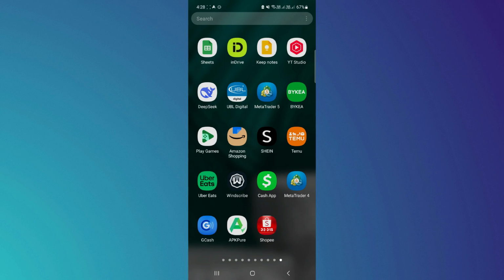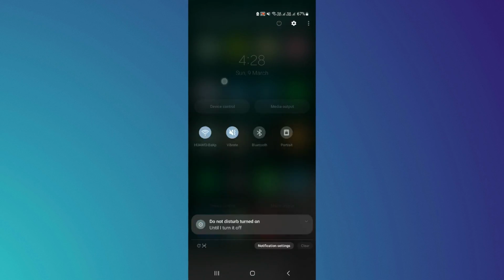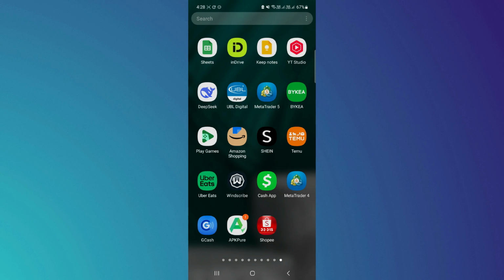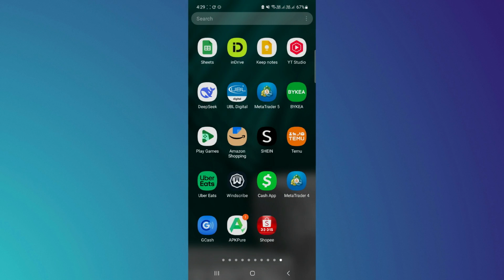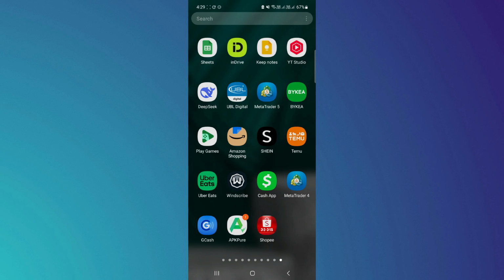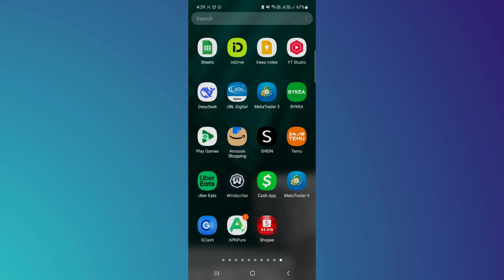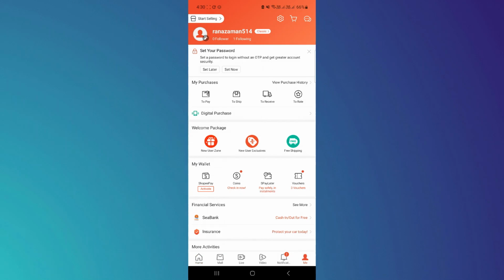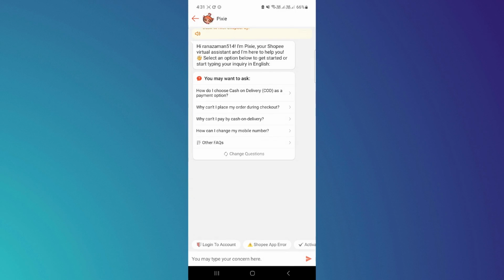How To Fix Shopee Error Checkout S13 (Simple Guide)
Getting Shopee Error S13 while trying to check out? This step-by-step guide will help you troubleshoot and fix the issue so you can complete your purchase without any hassle.